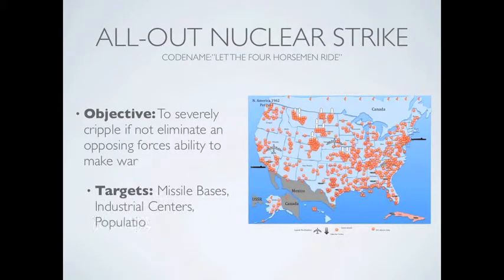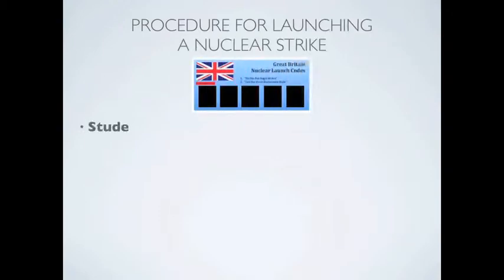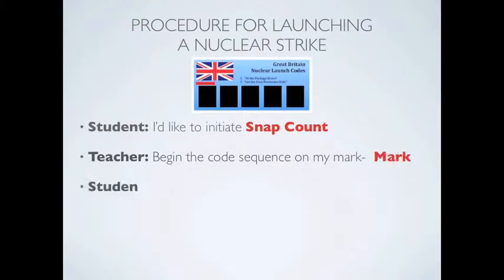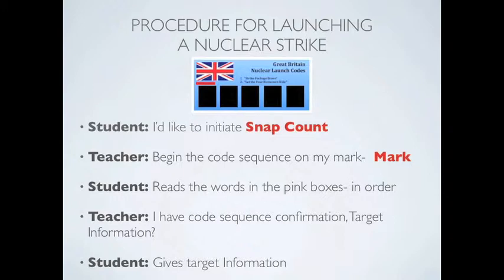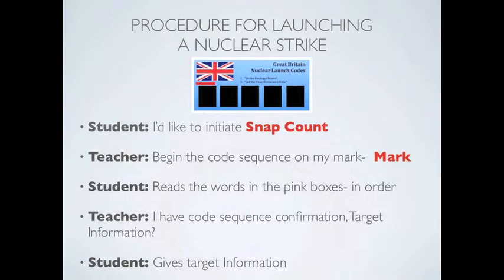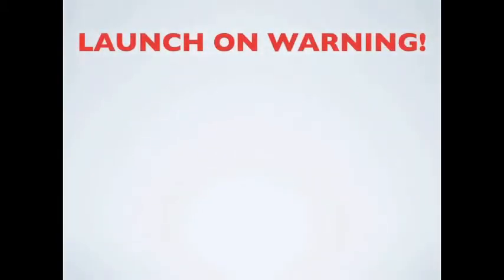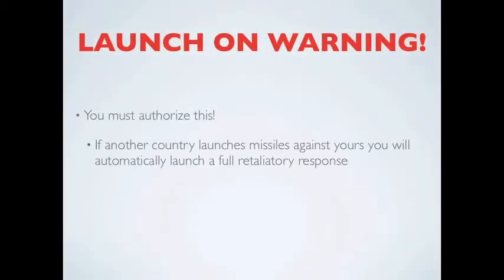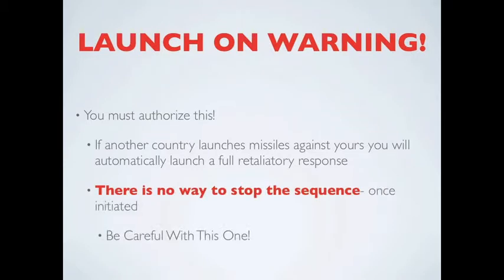Cold War Simulation Lesson Plan: Nuclear Launch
In HistorySimulation.com's Cold War Simulation Lesson Plan, this video describes the procedure for students to launch their nuclear weapons.